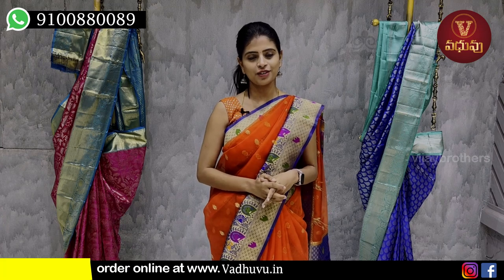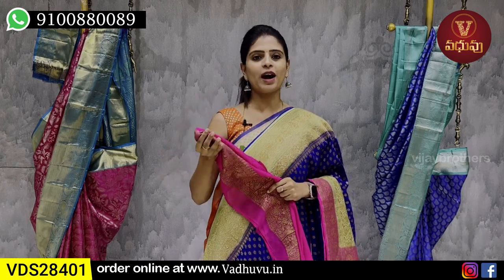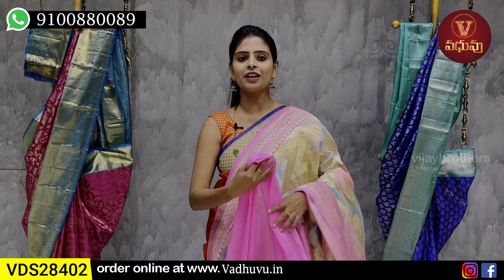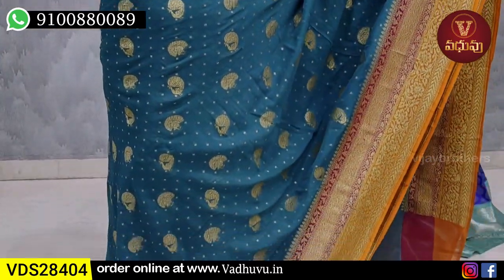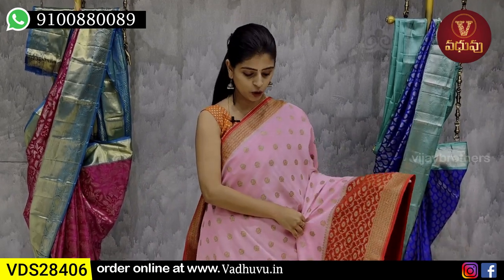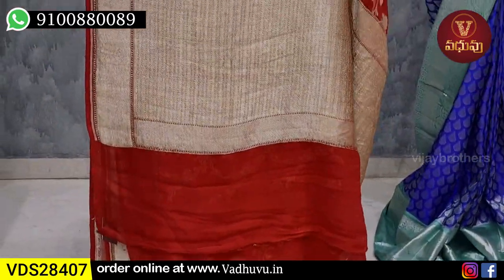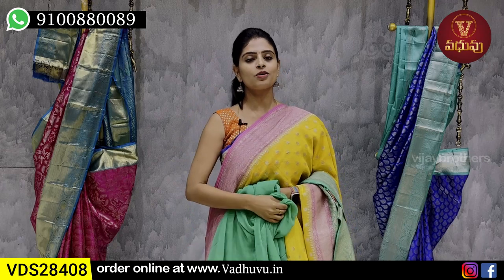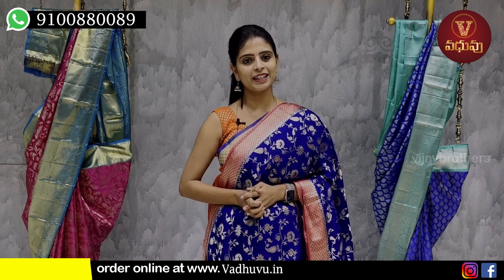GEORGETTE SAREES | 9100880089 | vadhuvu.in